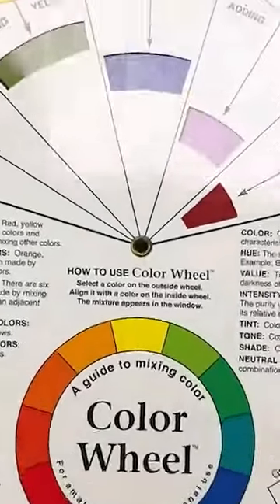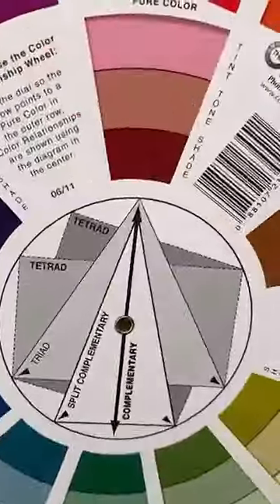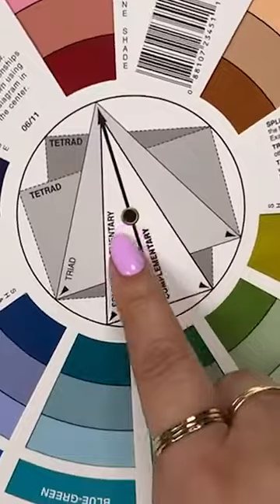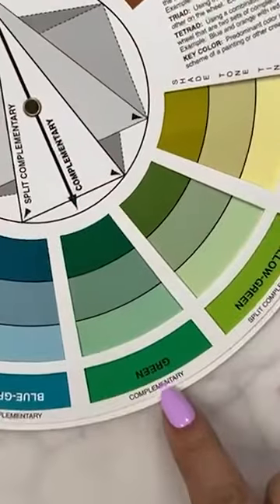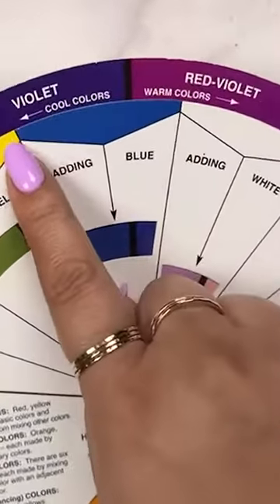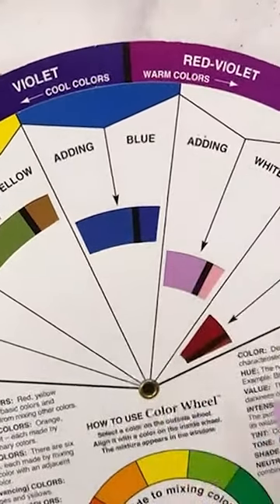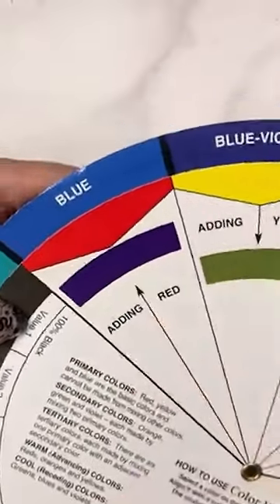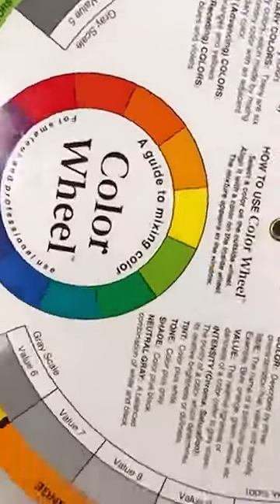😍 Quick Way To Select Colors For Your Next Manciure | Maniology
👩🏼‍🎨 Here's how we use the color wheel to find complementary colors for our next manicure design 💕